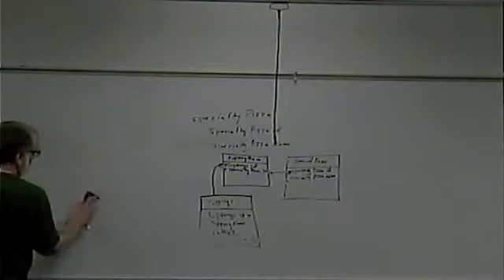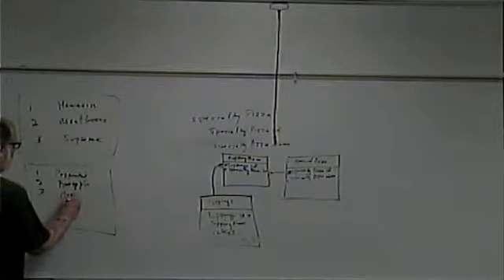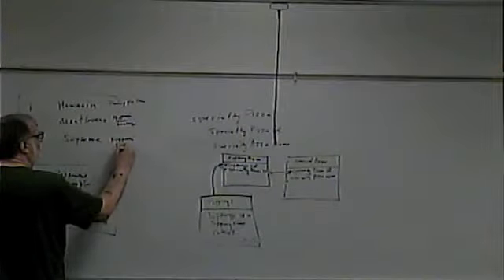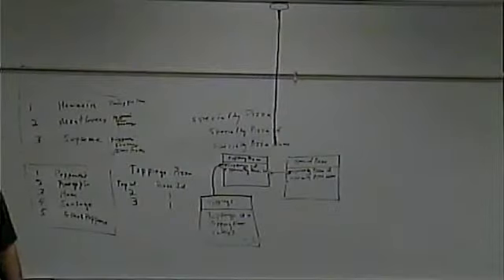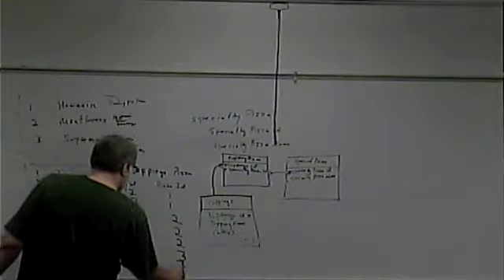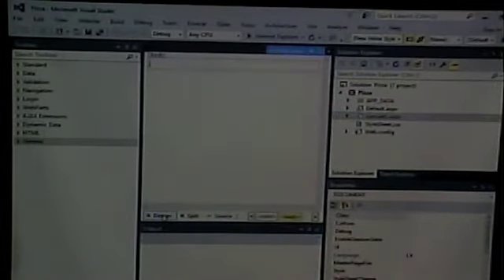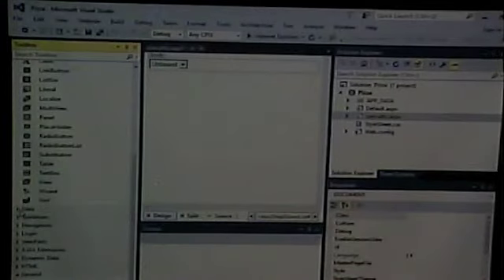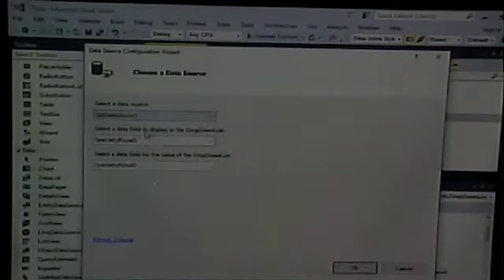CISS243 - Web DB Integration - Fall 2017 - Week 7, Lecture 2 - 10/12/2017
Relationships in Databases. Showing query results in a drop down